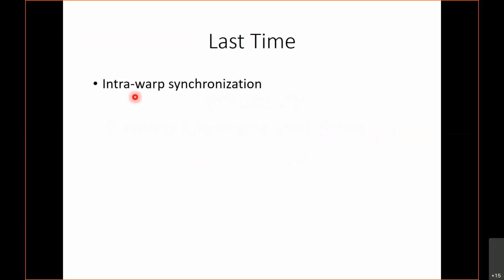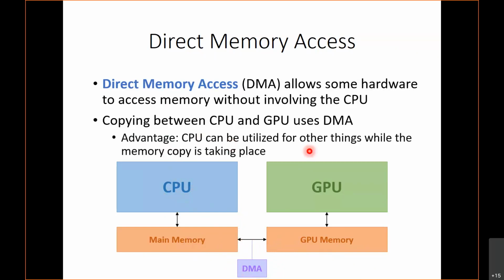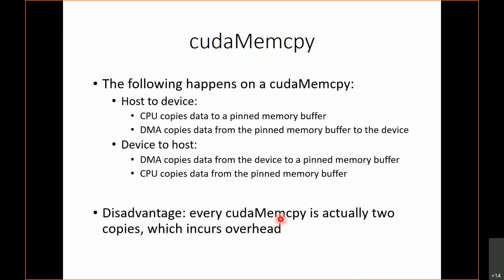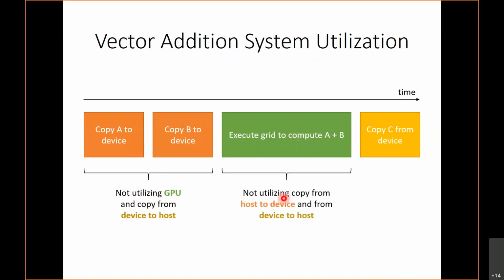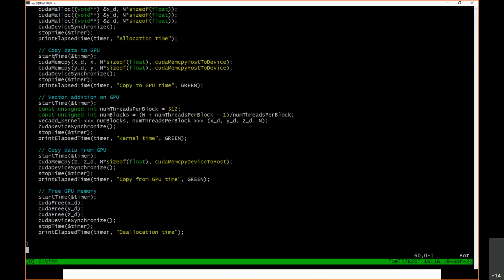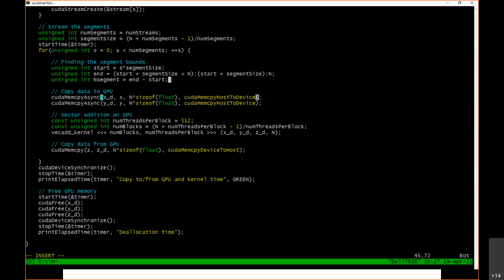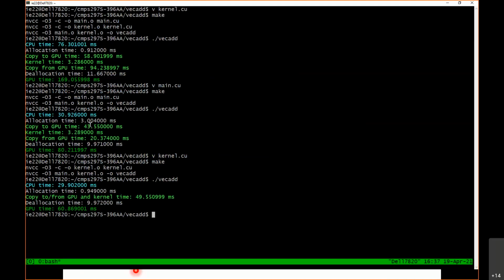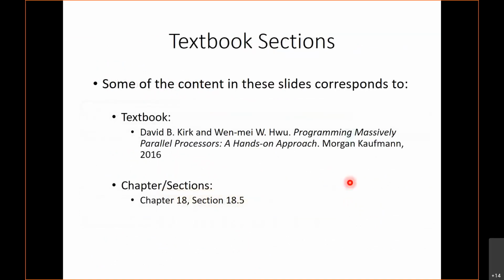Lecture 21 - Pinned Memory and Streams